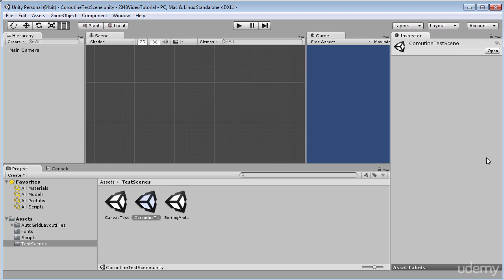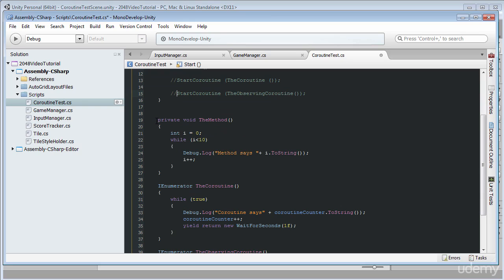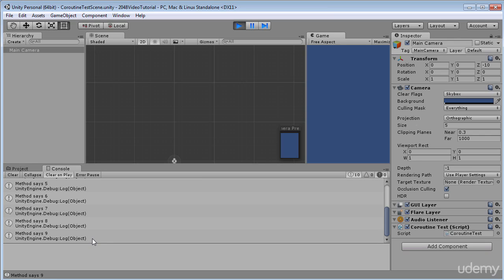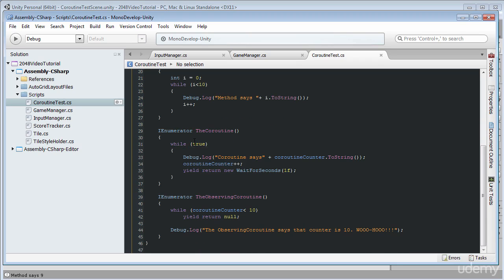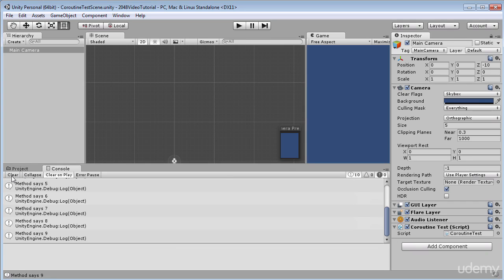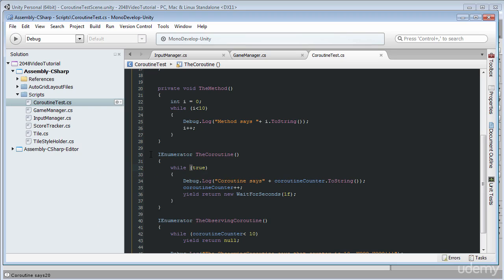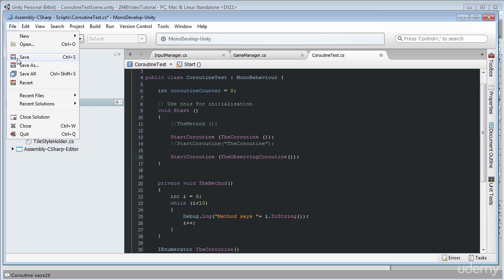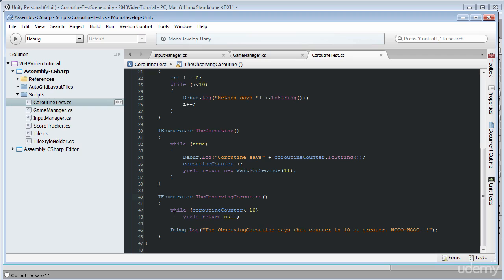35 Coroutines Example